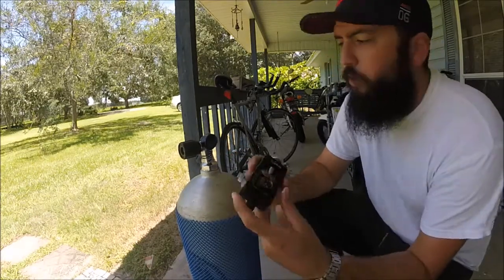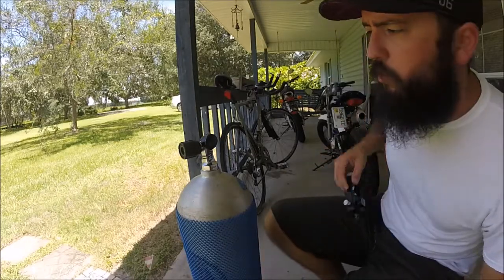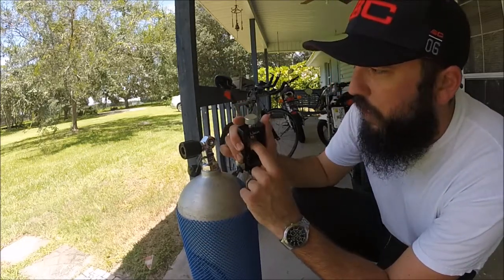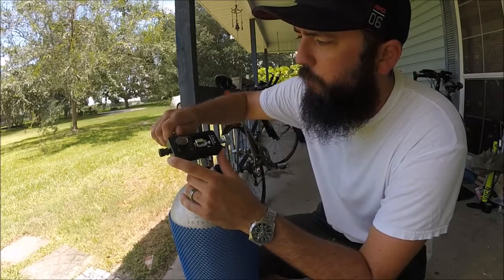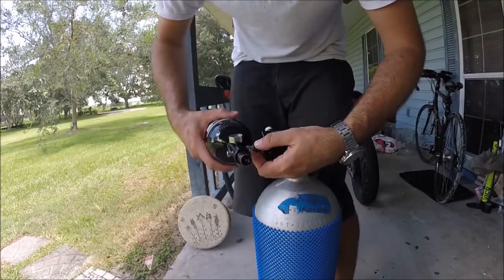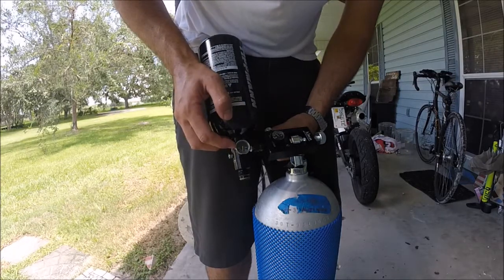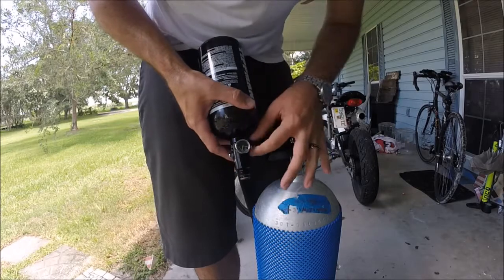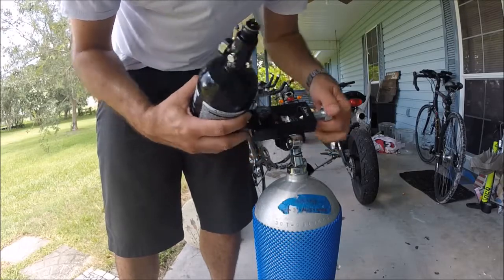How to fill your compressed air HPA paintball tanks from a SCUBA.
I show you how to fill a paintball tank from a scuba tank using a Ninja Paintball "scuba yoke" fill station.